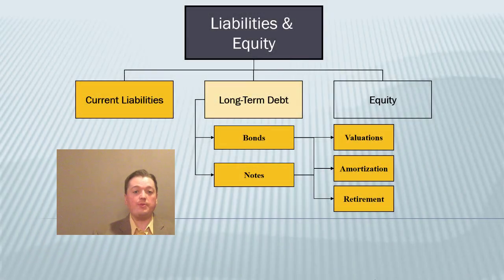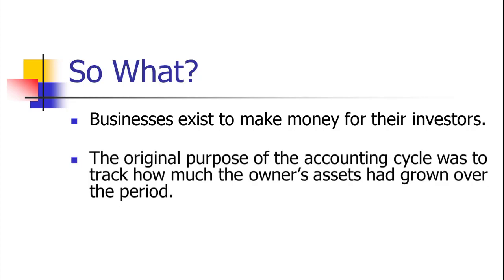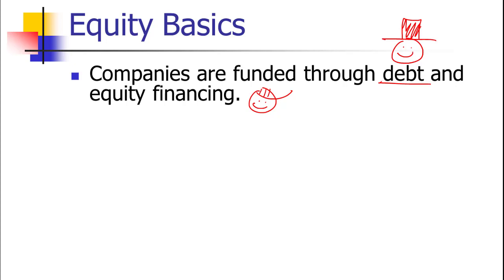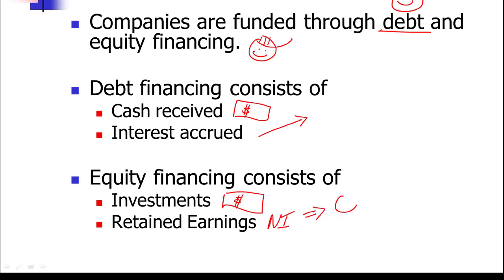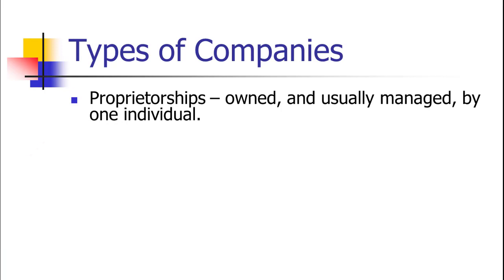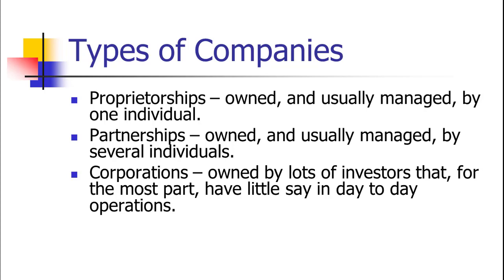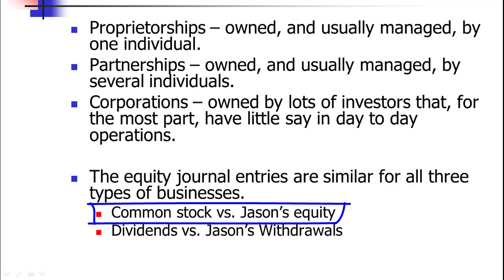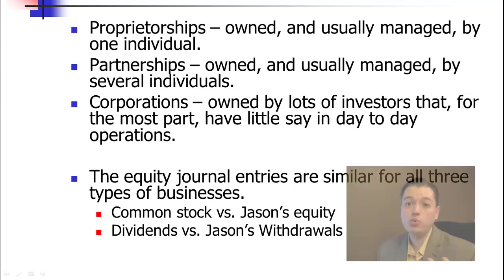Equity pt 1 - Version 2.0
This 1st segment begins our discussion of accounting for changes in equity. We focus this first discussion on the importance of equity and the records we keep for our owners. We also review the basics of equity financing, including the two parts of equity financing (investments and retained earnings), and the different types of companies and how we track equity for each type.